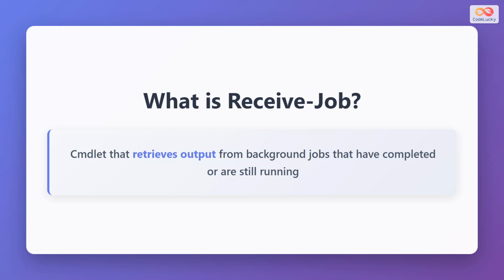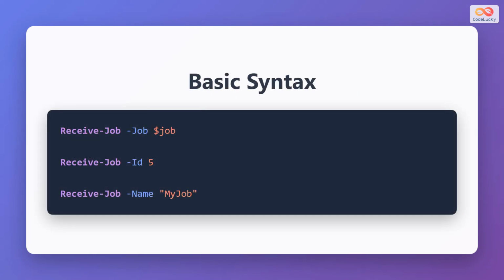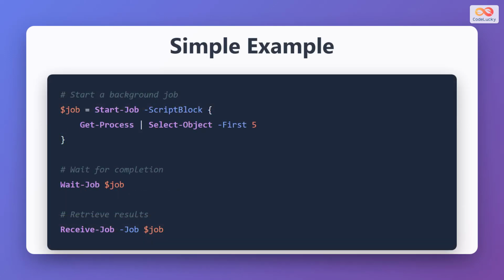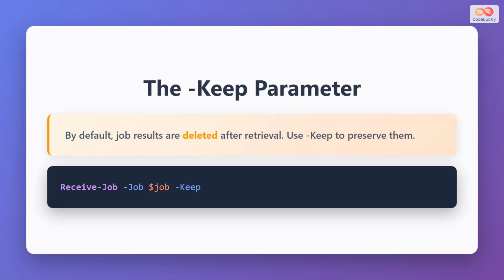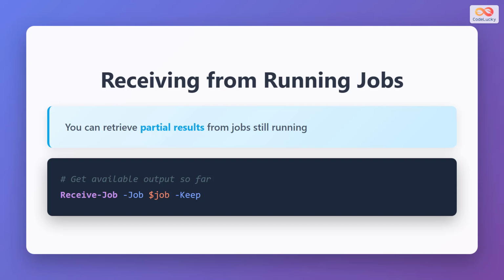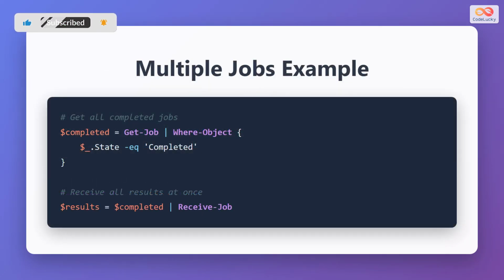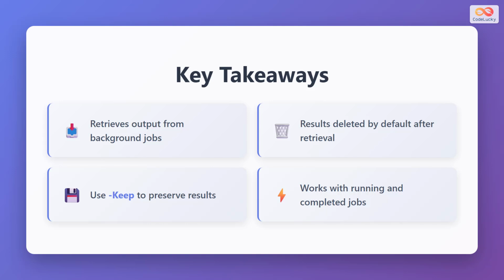Receive-Job: Getting PowerShell Job Results | PowerShell Jobs Tutorial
Learn how to retrieve output from PowerShell background jobs using the Receive-Job cmdlet! 📥

In this tutorial, you'll discover how to get results from completed and running jobs in PowerShell. Whether you're managing single jobs or multiple background tasks, this guide covers everything you need to know about retrieving job output effectively.

🔑 What You'll Learn:
• Understanding Receive-Job cmdlet
• Basic syntax and usage patterns
• Working with the -Keep parameter
• Retrieving results from running jobs
• Managing multiple job results efficiently
• Best practices for job output management

💡 Key Highlights:
Master the fundamentals of getting job results in PowerShell, understand why results are deleted by default, and learn how to preserve output for multiple retrievals. This tutorial is perfect for beginners looking to enhance their PowerShell automation skills.

📚 Part of the PowerShell Jobs Series - your complete guide to background job management in PowerShell!

Whether you're automating system tasks, running parallel operations, or managing long-running processes, understanding Receive-Job is essential for effective PowerShell scripting.

Chapters:
00:00 - Receive-Job: Getting Job Results
00:14 - What is Receive-Job?
00:32 - Basic Syntax
00:55 - Simple Example
01:23 - The -Keep Parameter
01:48 - Receiving from Running Jobs
02:11 - Multiple Jobs Example
02:37 - Key Takeaways
03:07 - Outro